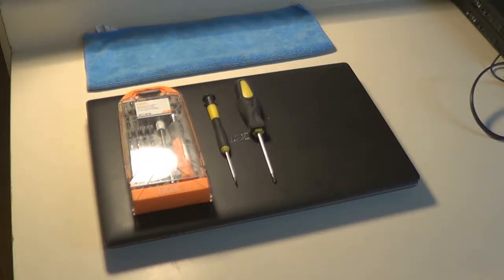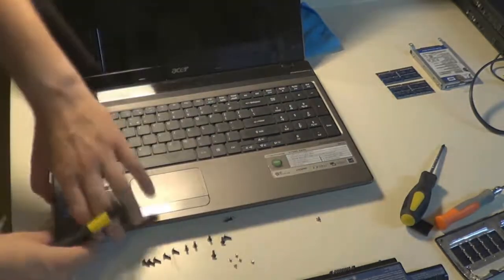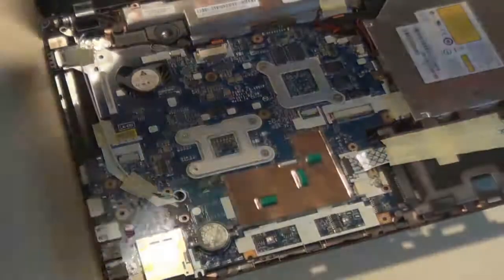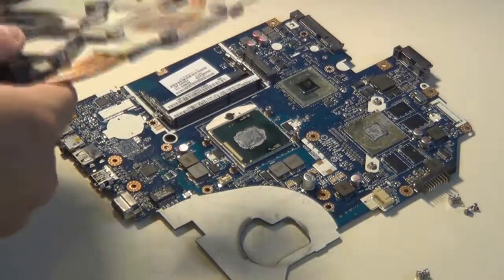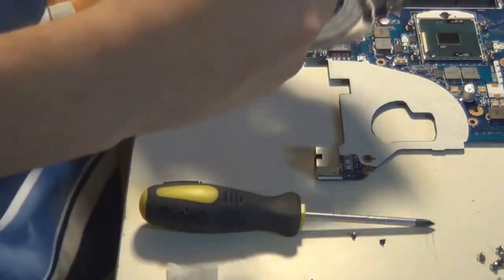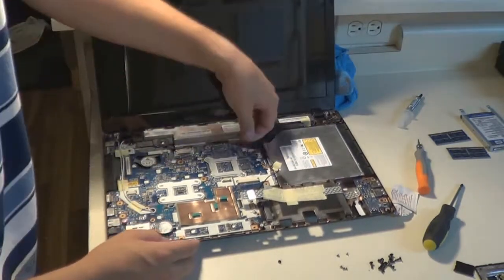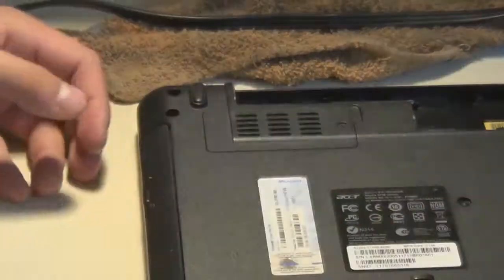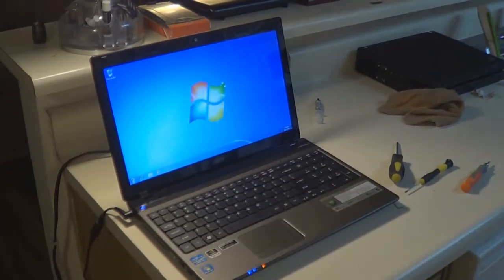Taking apart a Laptop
In this video, I speed up a video of me taking apart, servicing, and reassembling a 2011 Acer laptop computer.